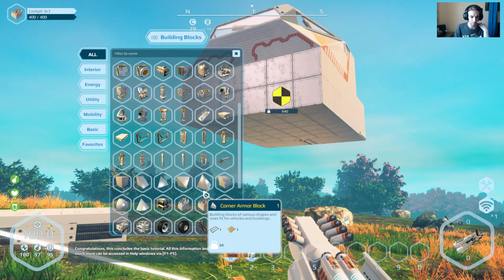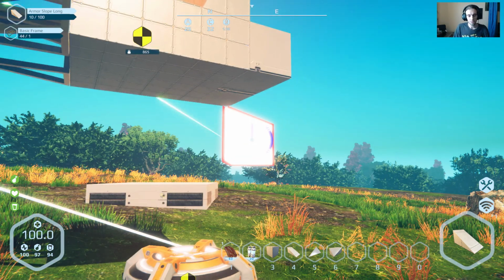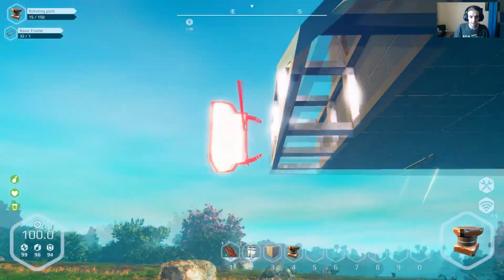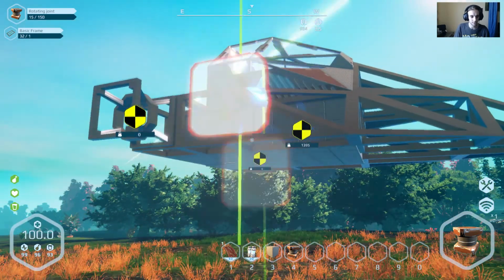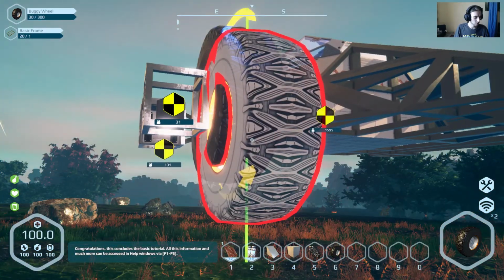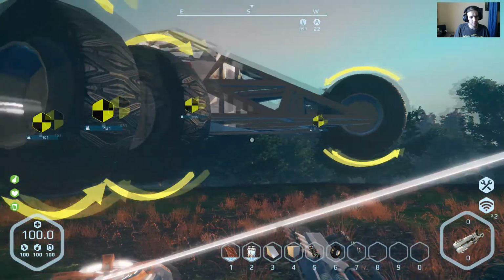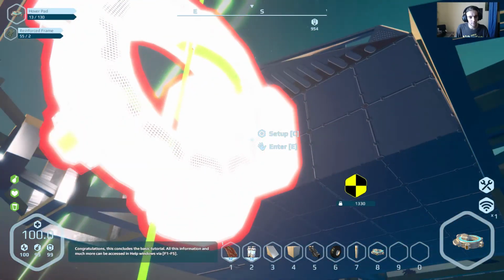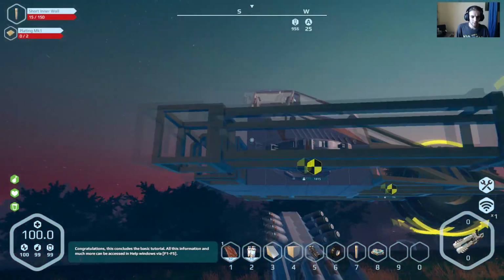Planet nomads #70 (Brand new Buggy design)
Outro song was created by Shurk:
Shurk - Inside Your Mind (ft. jenni)